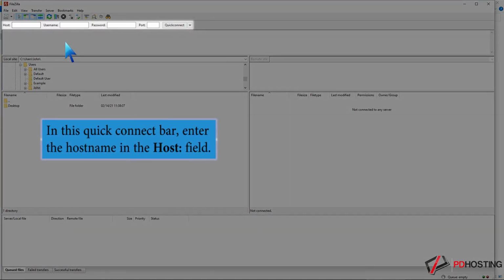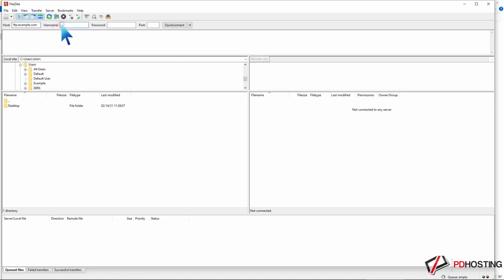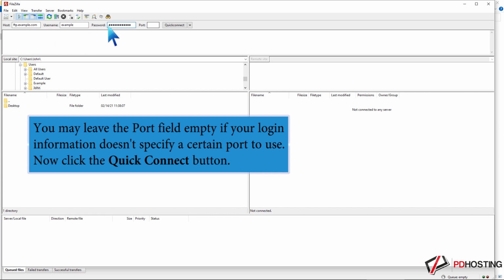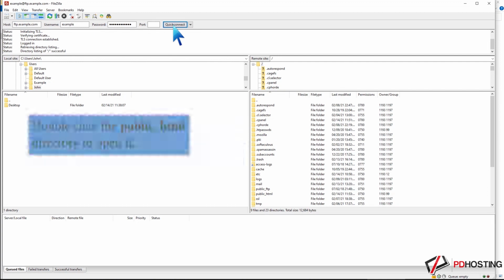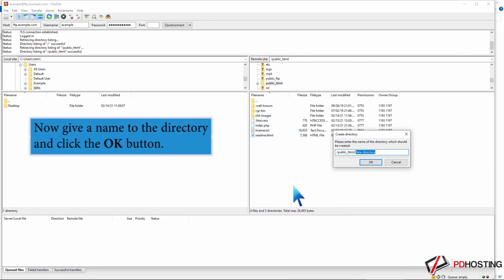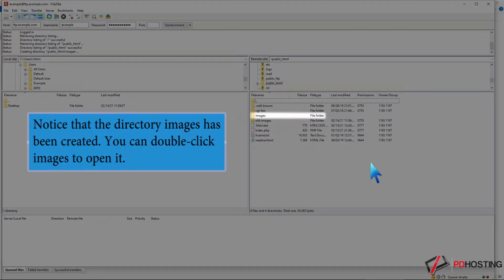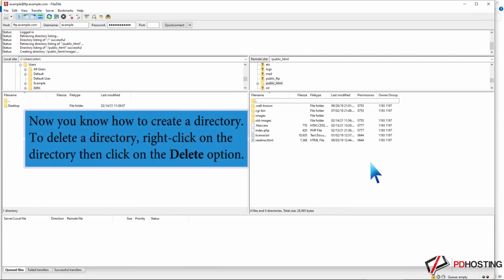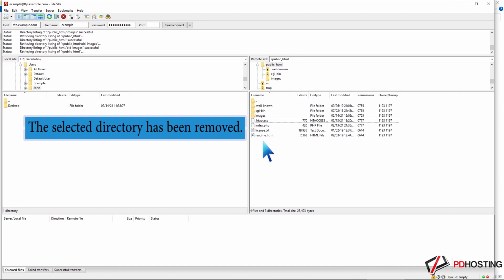How to Create or Delete a Directory Using the FileZilla FTP Client PD Hosting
In this video tutorial, you will learn how to create or delete a directory using the FileZilla FTP client with PD Hosting. FileZilla is a popular FTP client that is used to upload, download, and manage files on a remote server. Creating and deleting directories is an essential part of file management, and it can be easily done through FileZilla. By following the step-by-step instructions in this video, you will be able to create and delete directories quickly and easily using FileZilla.